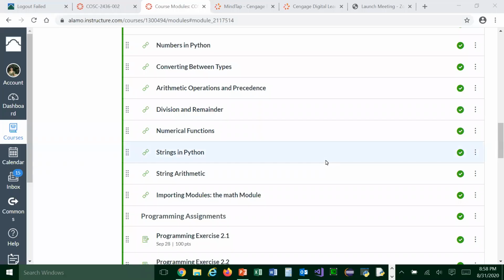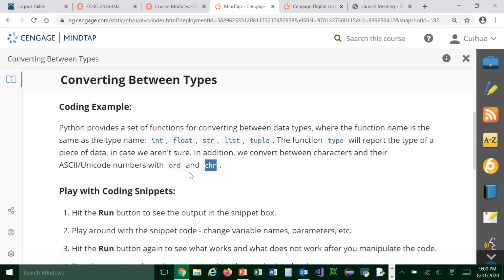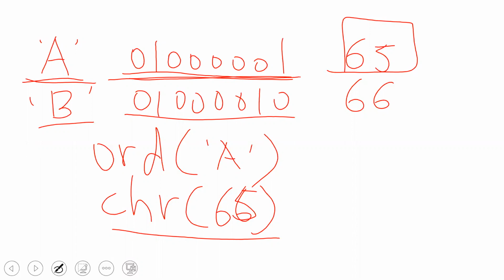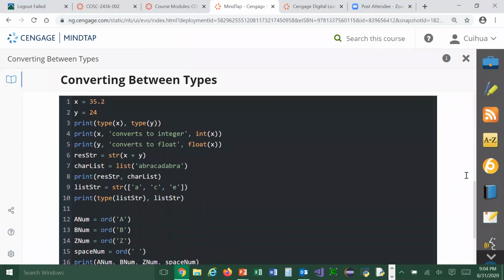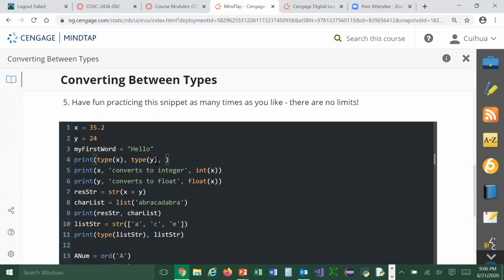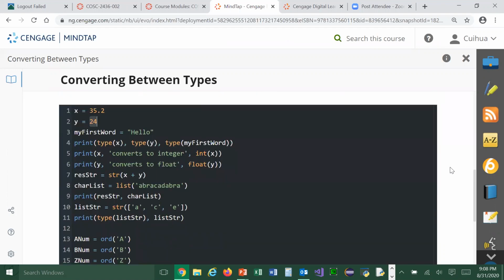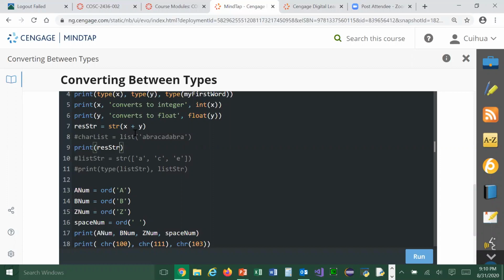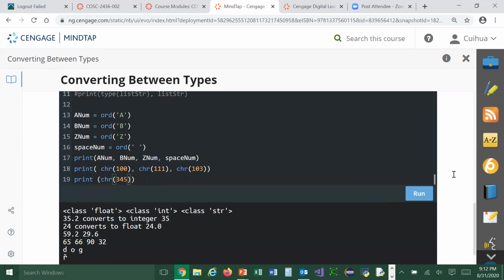1436 Chapter 2 ASCII Characters, Type Conversion